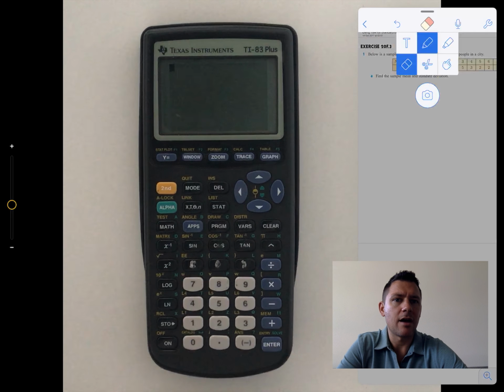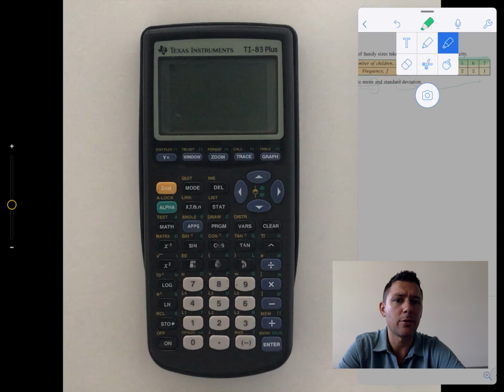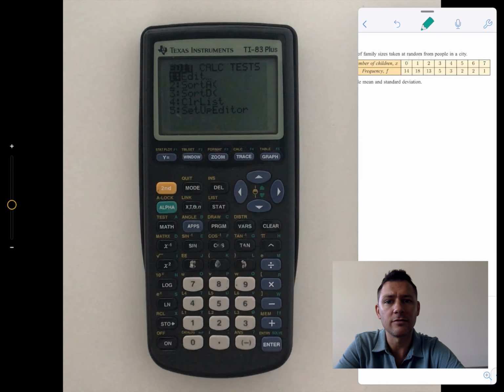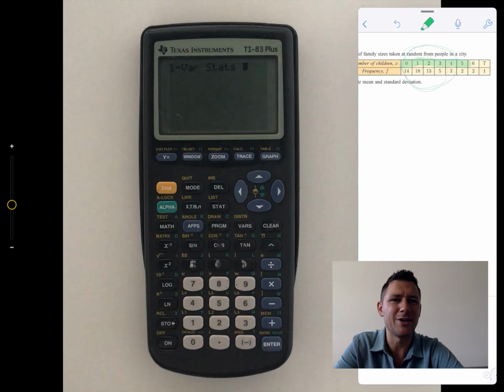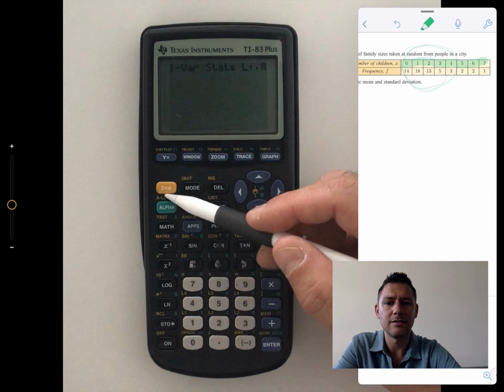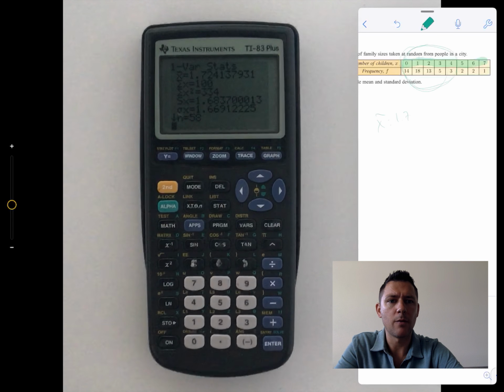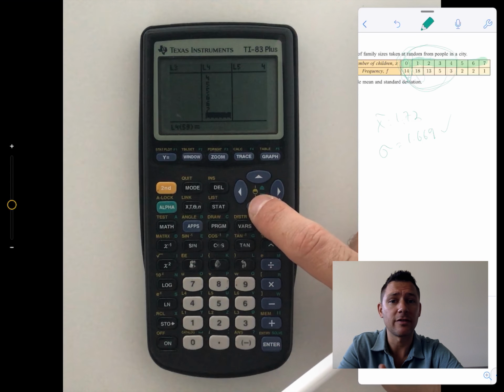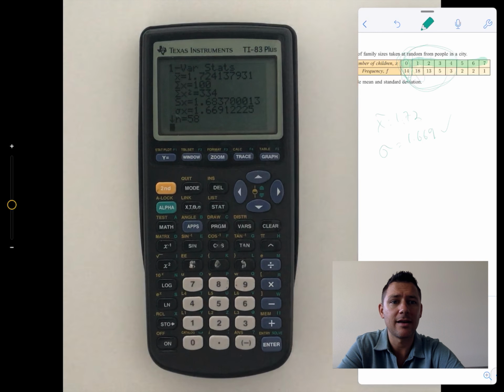Frequency Table Calculator Standard Deviation Trick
Statistics Ti 84 Calculator Trick.  How to get your calculator to give mean, median, and standard deviation using frequency table.